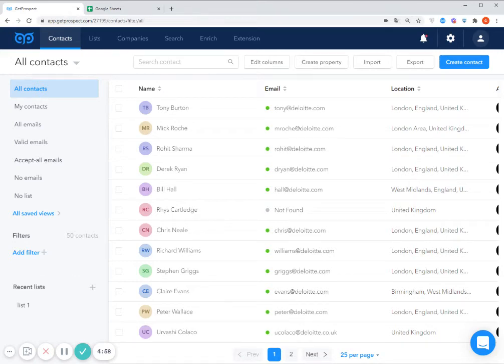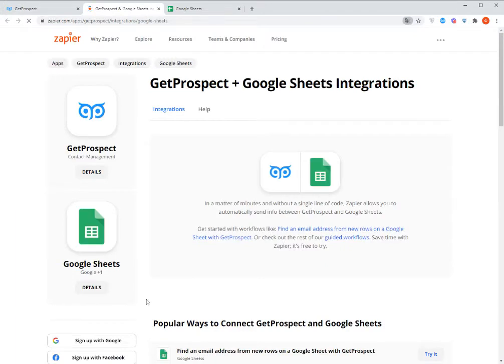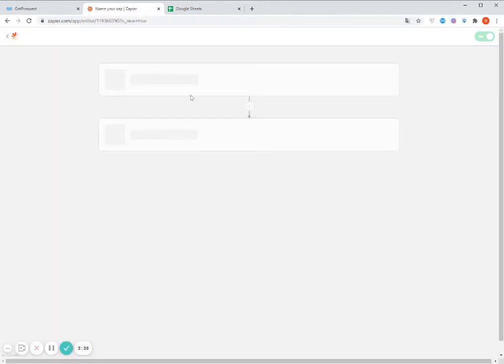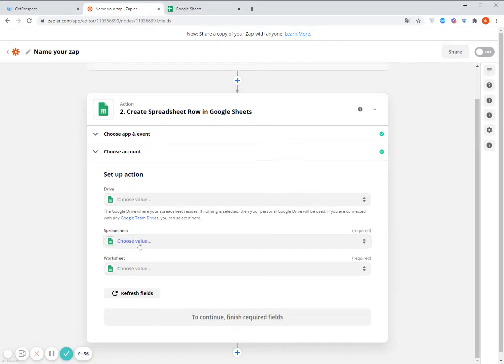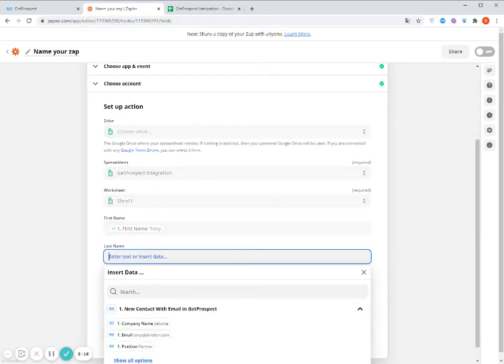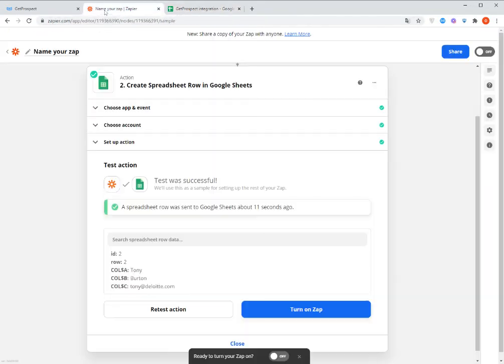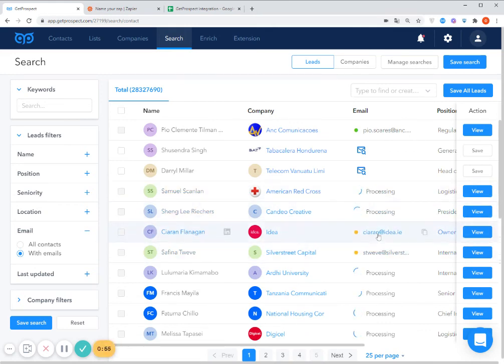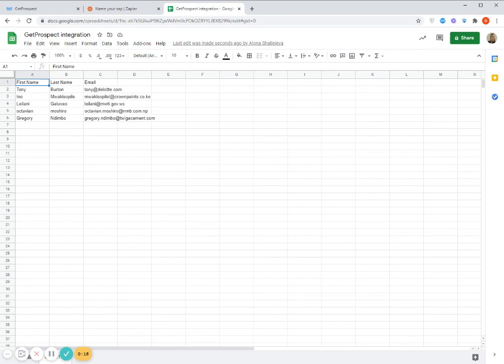How to connect GetProspect email finder to other Apps via integrations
0:01 How to sync your GetProspect and other Apps
0:09 How to automate work with email scraper via integrations
0:18 Integrations in your GetProspect account
0:29 Google Sheets integration in your email finder
0:46 Zapier implementation
0:56 Select a trigger - New contact with email
1:05 Select an action - Create Spreadsheet row
1:19 Connect GetProspect and Google Sheets
1:26 Finishing the set up synchronize GetProspect email finder and Google Sheets
1:36 Test trigger
1:52 Select the Google Sheet settings
2:21 Match the fields
3:11 The successful result of the test
3:16 Check your Spreadsheet
3:27 Turn on Zap
3:40 Add contacts from your GetProspect account
4:07 Your emails automatically added to your Spreadsheet